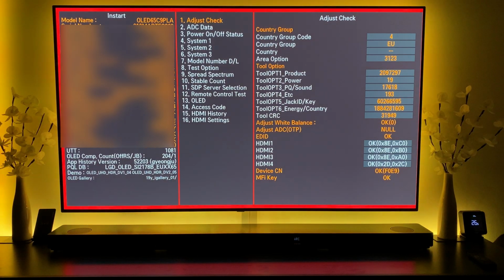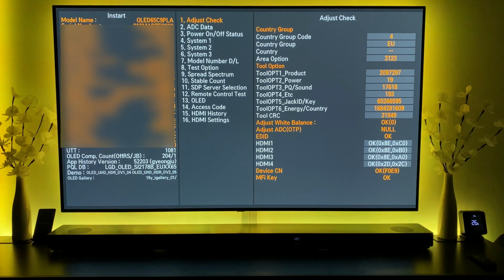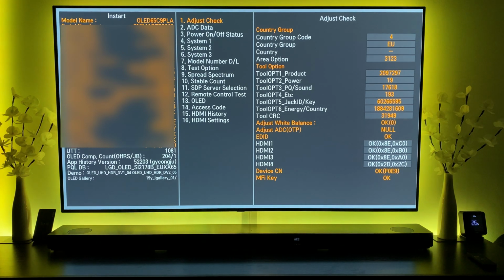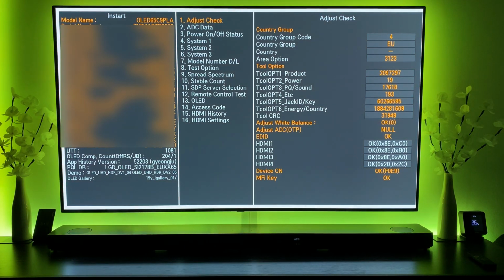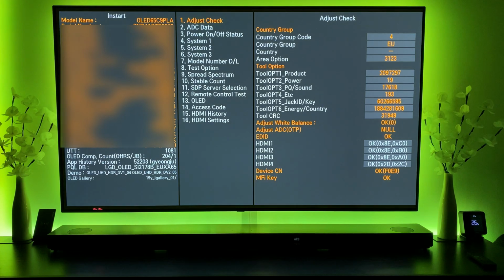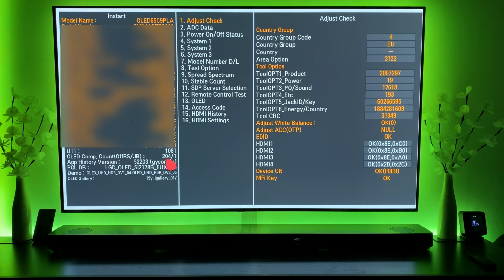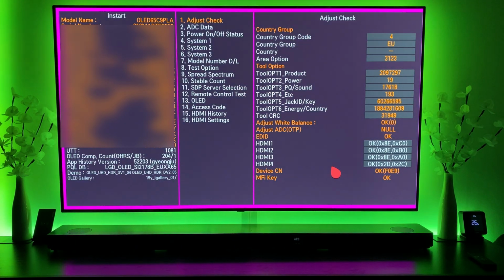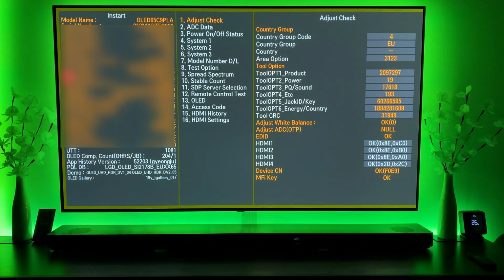LG C9 OLED - 25 Weeks - Burn-in Test 1081 hours usage!